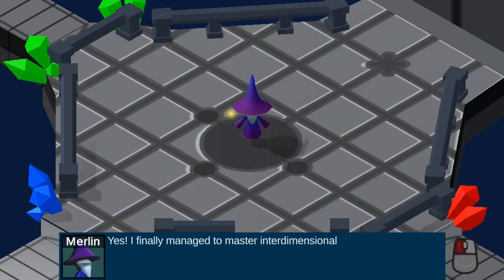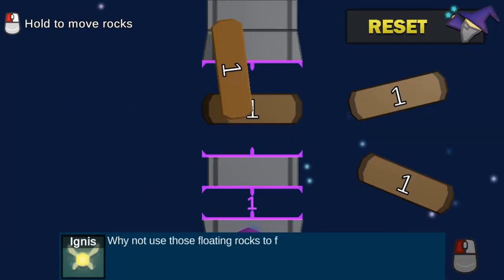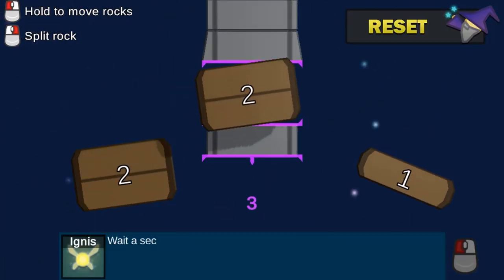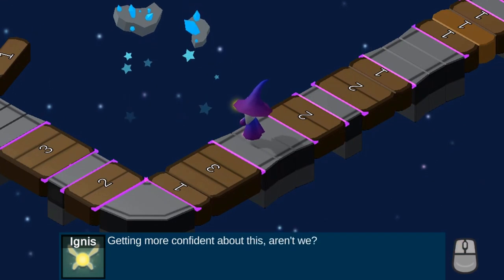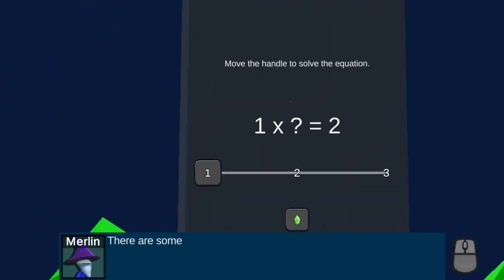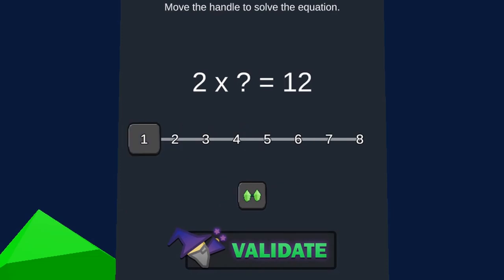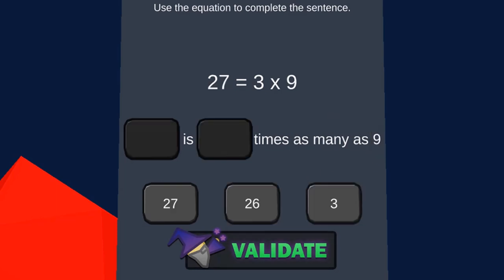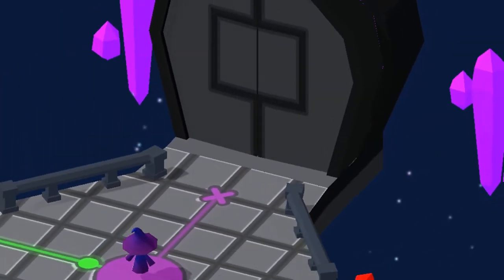EDU GAMES - The Multiplicatus Comparisum Edu Game Legends of Learning